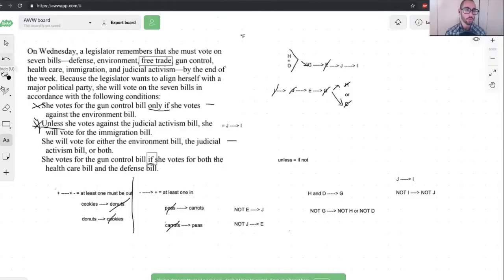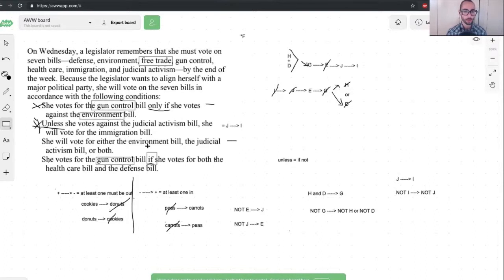LSAT Logic Games and the Contrapositive